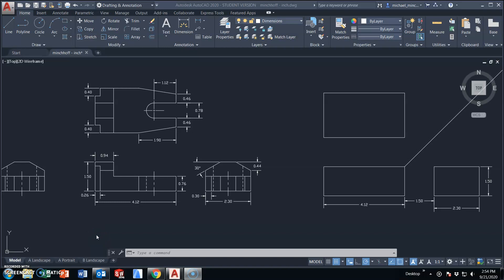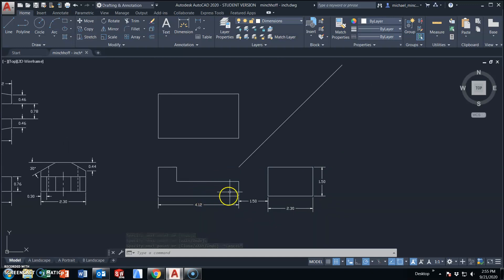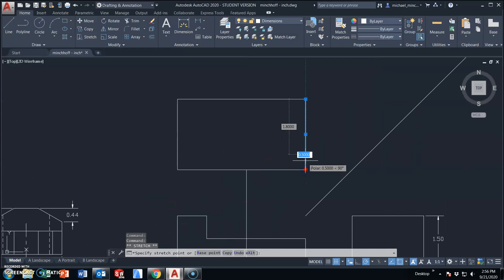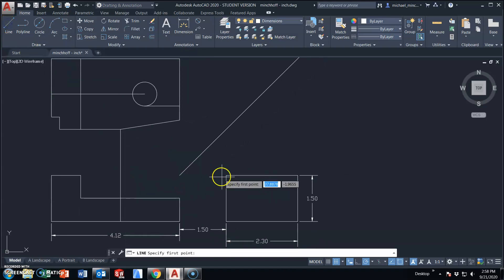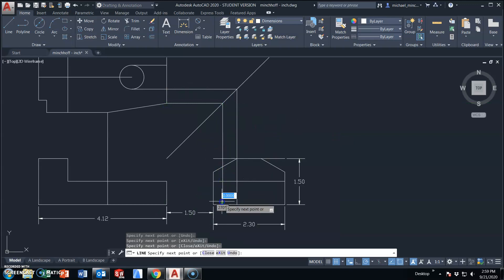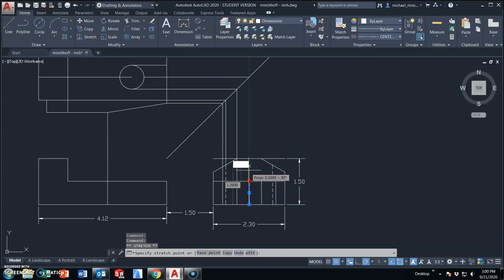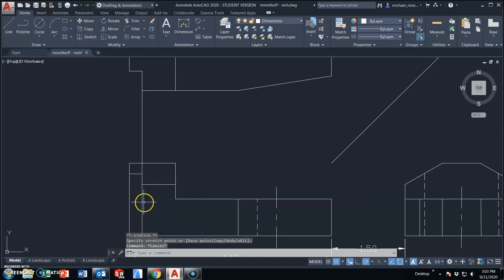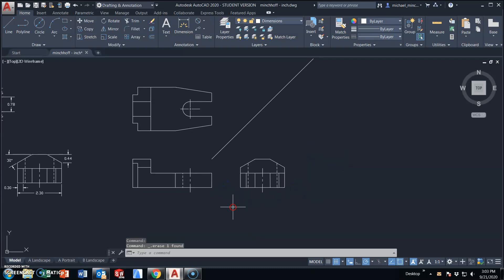FINGER GUIDE - OTRTHOGRAPHIC PROJECTION